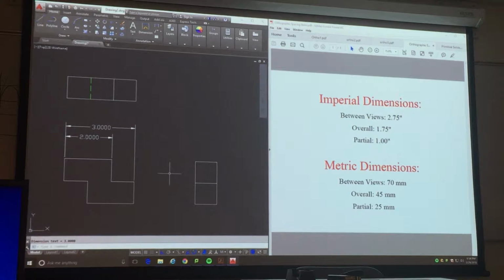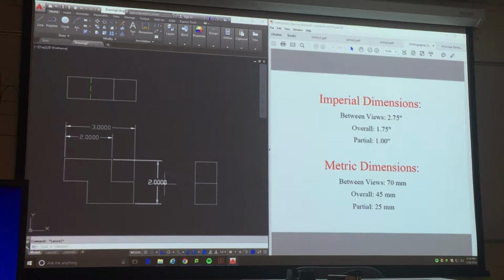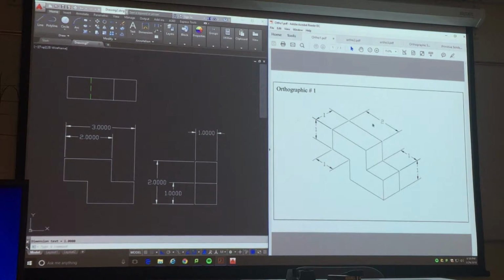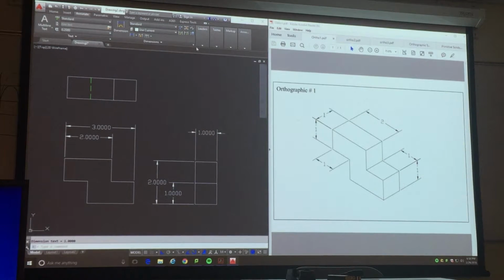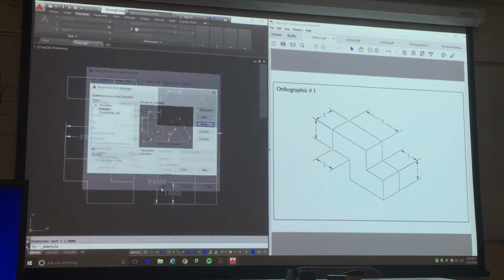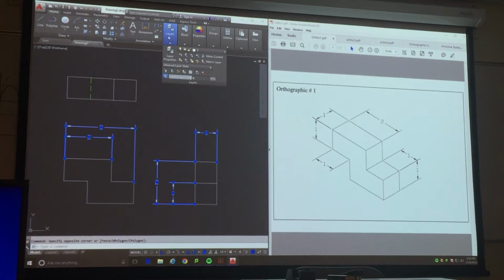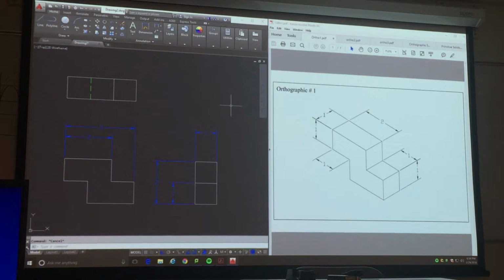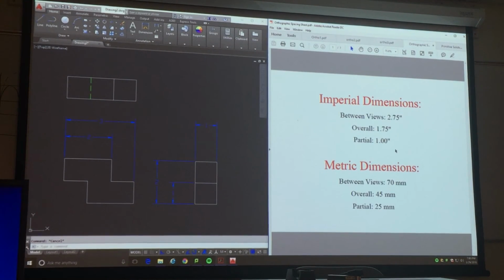Ortho1 part 4